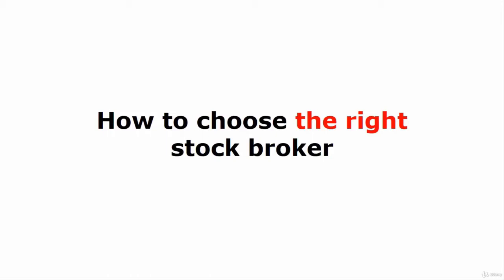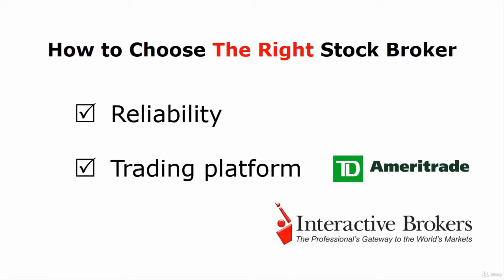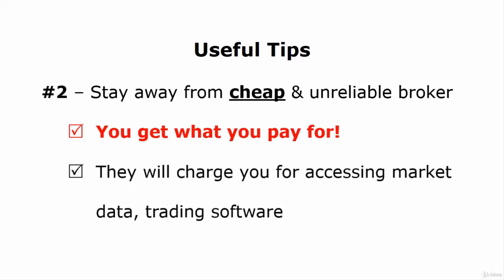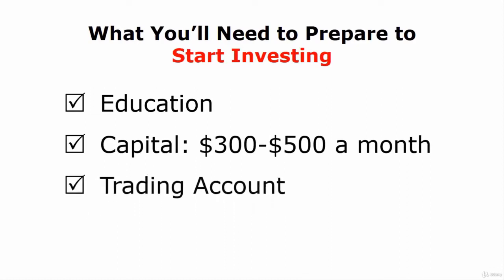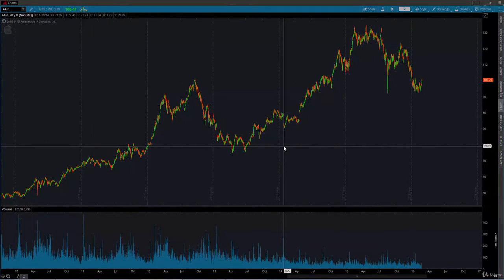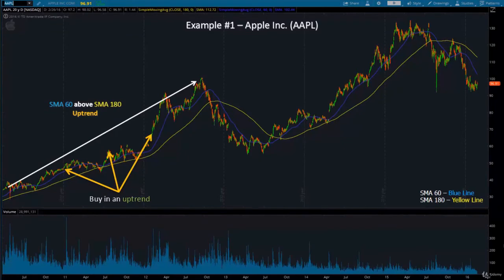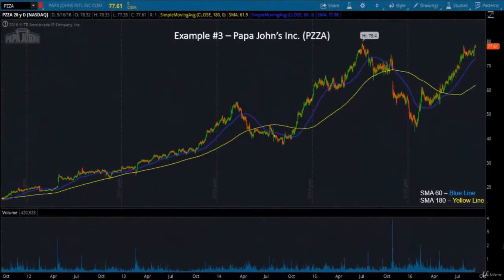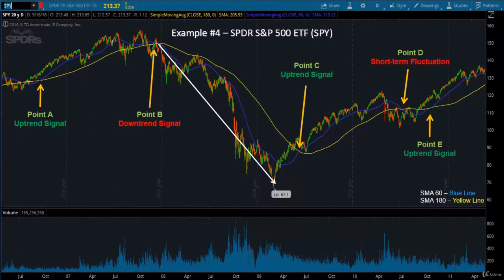Value Investing Fundamentals For Beginners 2021 - Learn How To Start Investing Today Making Income